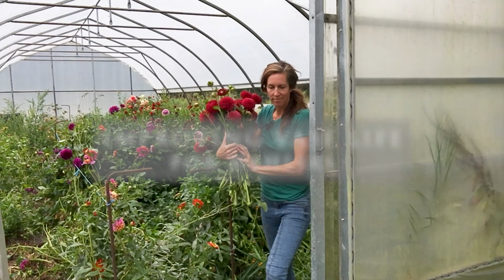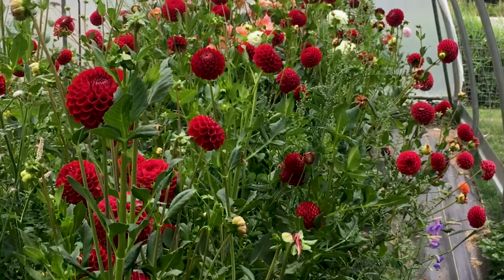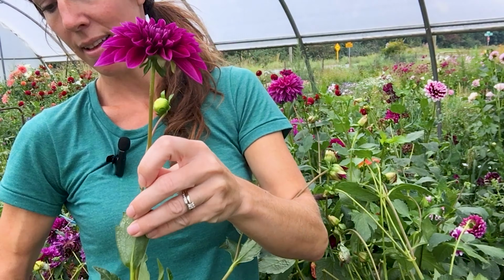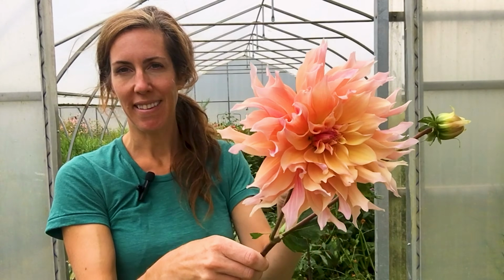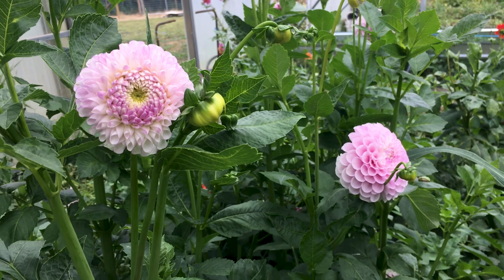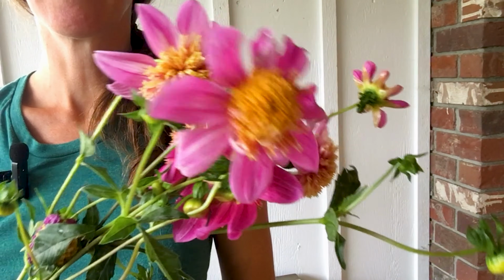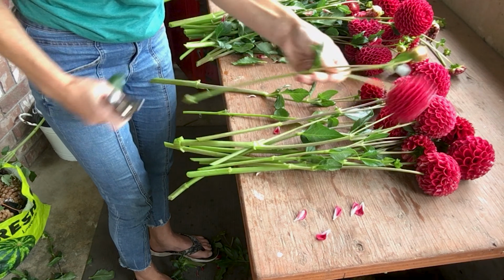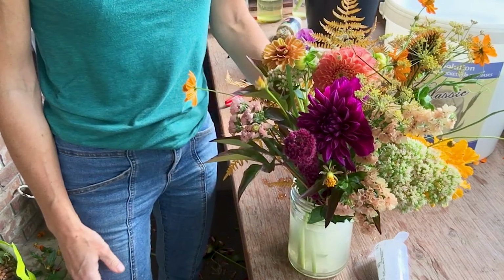How to Harvest Dahlias for the Longest Vase Life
Dahlias come in many colours and types; but not all types of dahlias perform the same way once you cut them! In this one I'm sharing my process for getting the best vase life from my dahlias, from harvest methods to post-harvest care, which dahlias to use and which I avoid. Tips, tricks, and a farmer florist foliage hack for you as well - because we never grow enough foliage for our flower arranging, do we? Let me know if you have any questions!